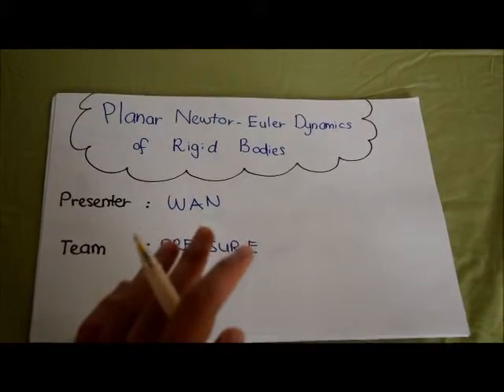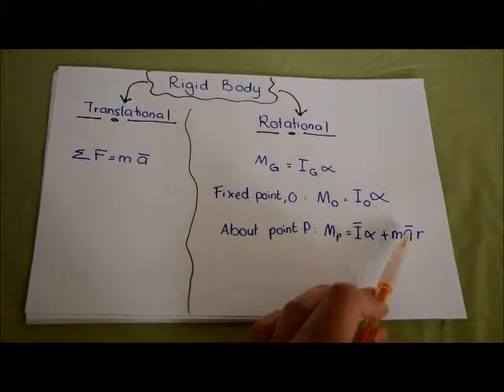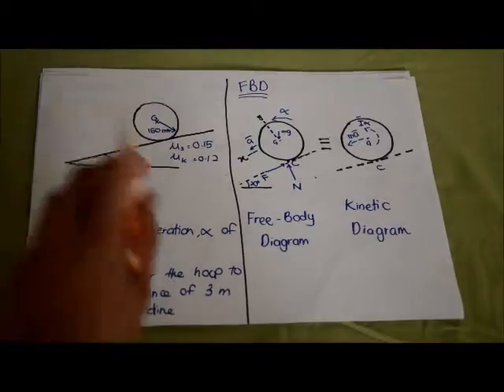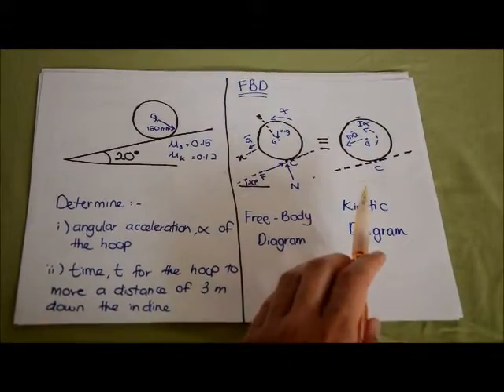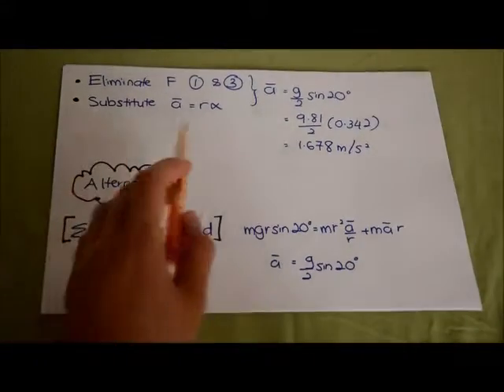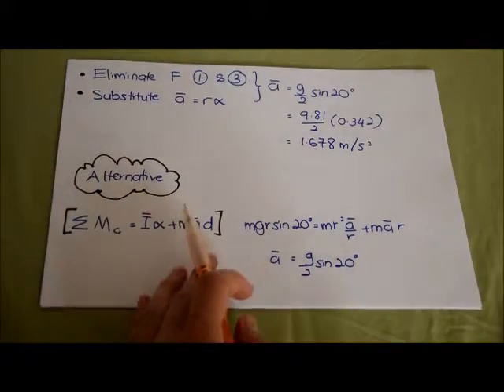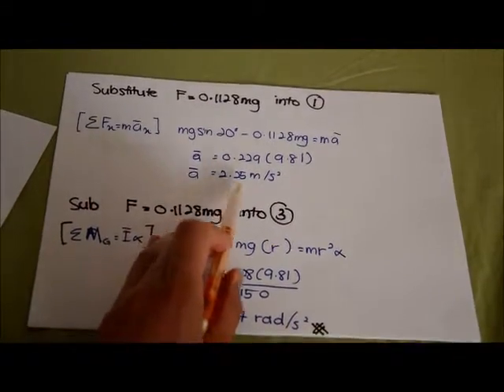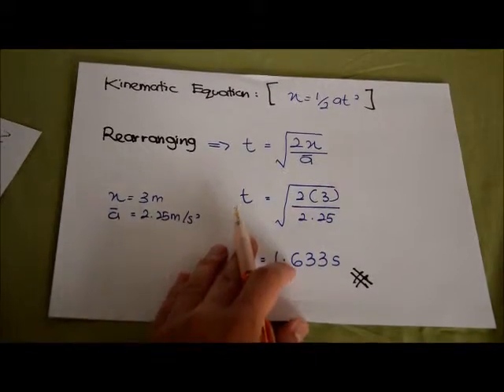Assignment D z3452111)